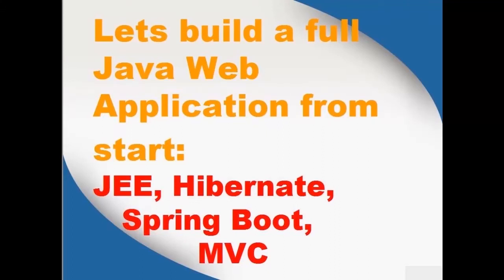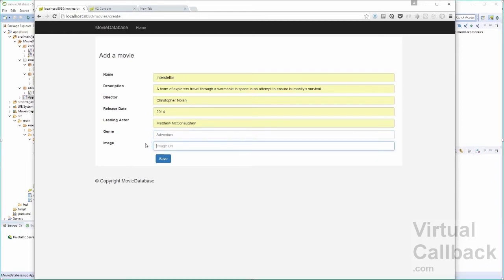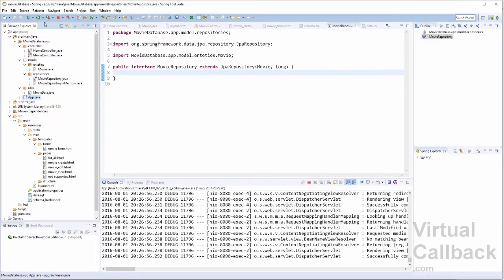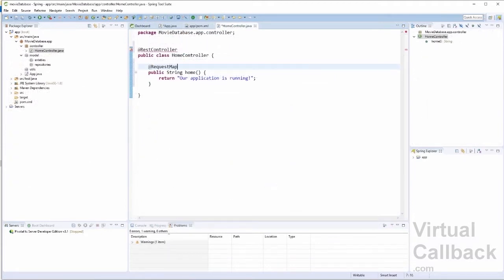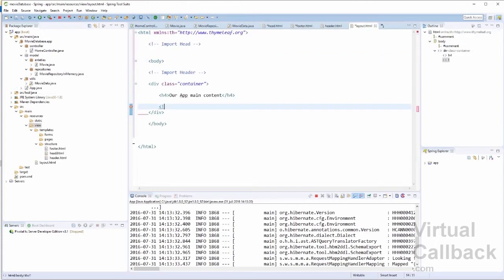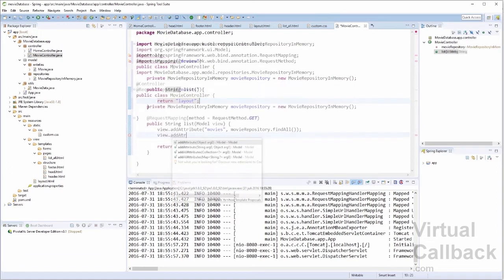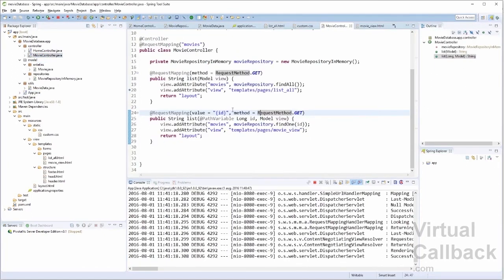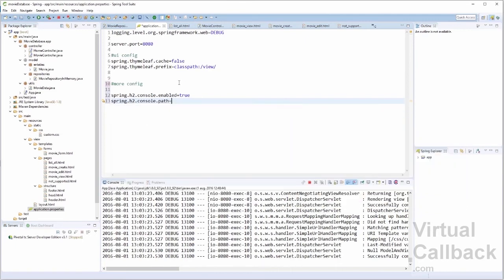Lets build a full jee and spring boot web application from start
In this course we will go through how to create a java web application from start. We will be using MVC pattern.

Technologies that we will be using are:

java 1.8

JEE

jpa

Hibernate

Spring boot

Spring MVC

thymeleaf

HTML5

bootstrap

maven